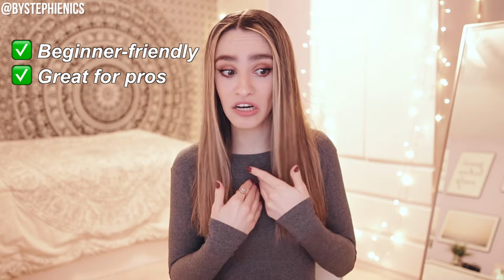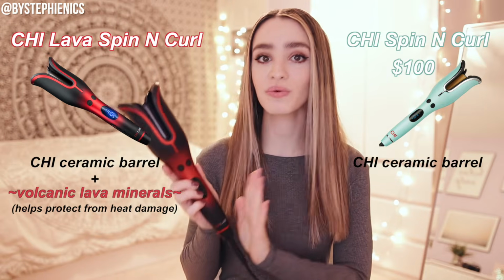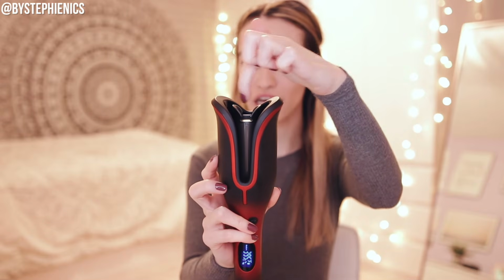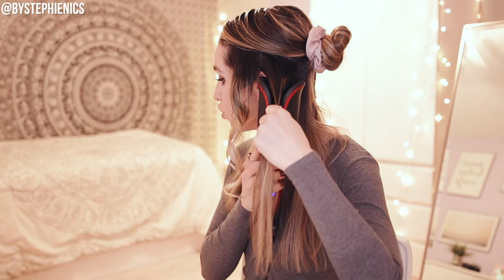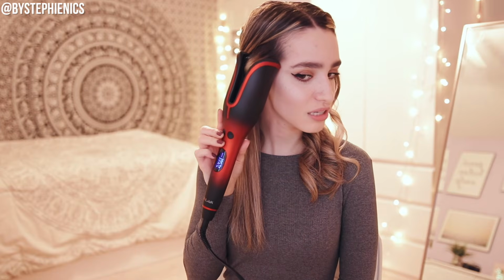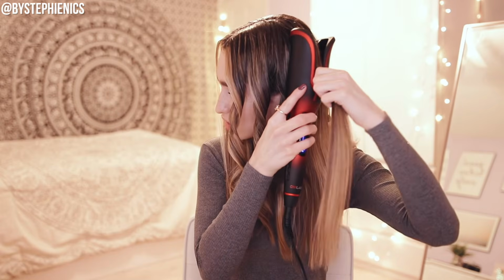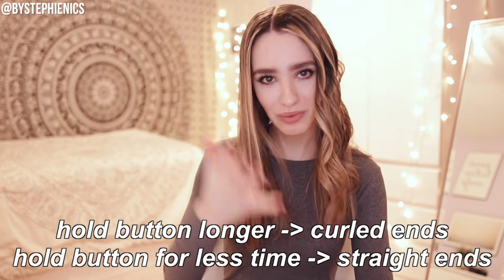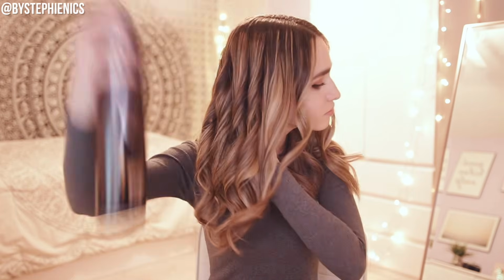EASIEST way to curl your hair 🙌🏻 CHI Spin N Curl Review + Tutorial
...this just may be the PERFECT hair curler 🤭
(Ulta)

Today we're talking all about the CHI Lava Spin N Curl hair curler 😍 It's an automatic curler, which means it literally curls your hair for you!! 🙌🏻 In the video I go through why it's a total *game changer* for beginners & pros alike, explain the differences between the regular & Lava versions, and show you step by step how to use it! 😇 Alsooo while filming I accidentally figured out how to customize the look of your curls with this tool... so get ready to learn how to get some cute beachy curls 😂👋🏻

♡ Stephie

Answers to all the important questions!
which version should you buy? ➡️ 1:22
does it matter how much hair you feed in at a time? ➡️ 5:17
can you customize the look of the curls it does? ➡️ 8:07

✨ CHI Spin N Curl (rose gold) - Amazon
✨ CHI Spin N Curl (white) - Amazon
✨ CHI Spin N Curl (mint green) - Amazon
✨ CHI Spin N Curl (onyx black) - Amazon
✨ CHI Spin N Curl (ruby red) - Amazon
✨ Tresemme Tres Two Hair Spray
✨ Sectioning Clips

my favorite COVID-19 FACE MASK (it's silk!!! 😷🖤)

hang with me some more 😇

time marks:
0:00 Intro
0:42 Curler details
1:22 Pro vs. Regular version
2:08 Curler settings
3:03 Curler demo
8:07 Curl customization
9:12 Why it's easier than other tools
9:55 Final look reveal
10:55 Outro

-I was sent this curler to review but all opinions are fully my own (I really am this hyped about it haha)

by stephie nics stephienics best hair curler how to curl hair easy curl hair beginner automatic hair curler dyson air curler vs. chi spin n curl dupe for dyson airwrap is it worth it dyson air wrap dupe hair styler easy hair tutorial beginner bystephienics